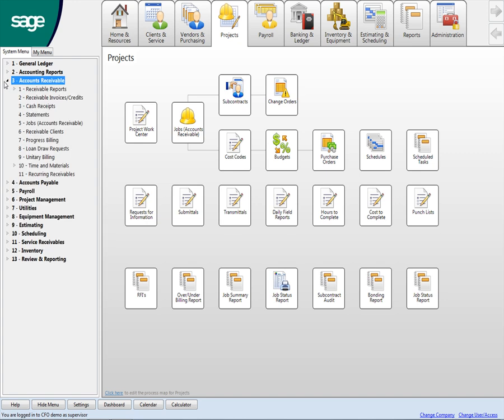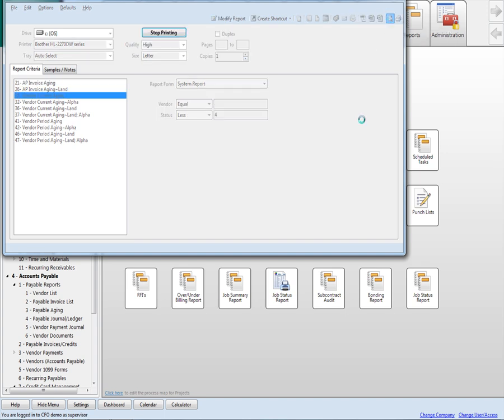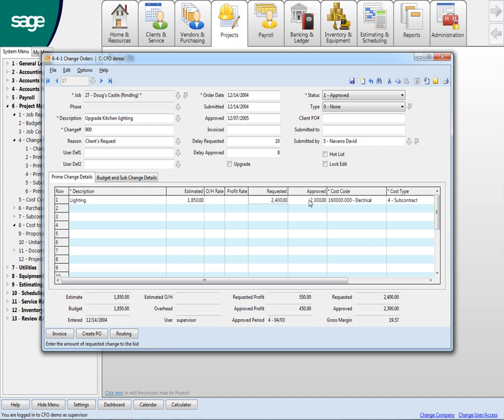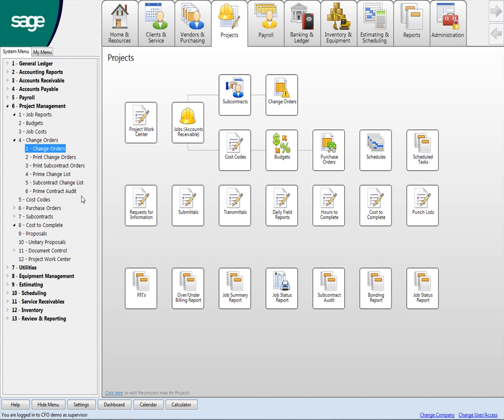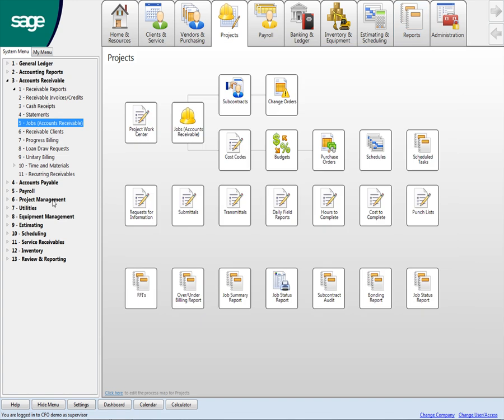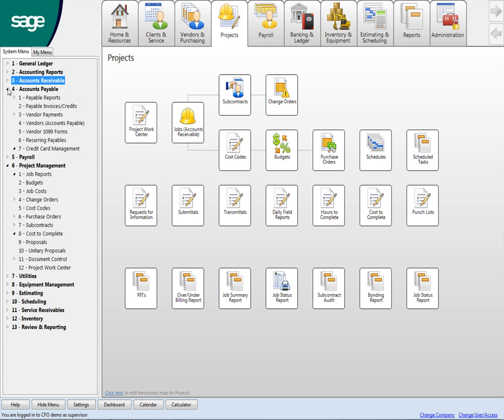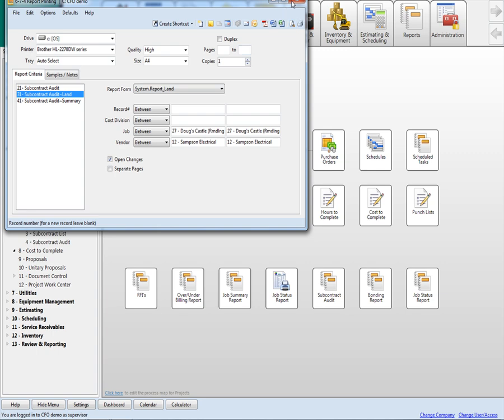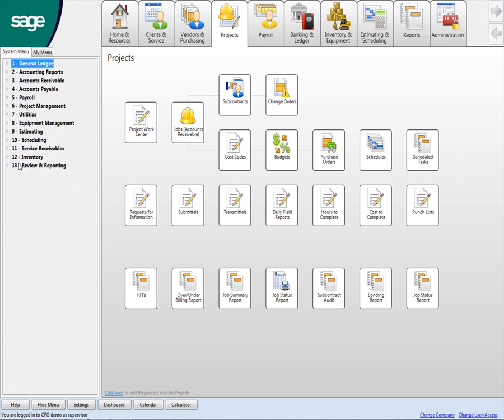Sage 100 Contractor Overview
provides an overview demo of Sage 100 Contractor (formerly Sage Master Builder). Learn the basics of Sage 100 Contractor including Accounts Receivable, Accounts Payable, Change Orders, reports, and more.

Chief Financial Officer on the go is a company that implements and supports software and technology for over 1,500 construction companies